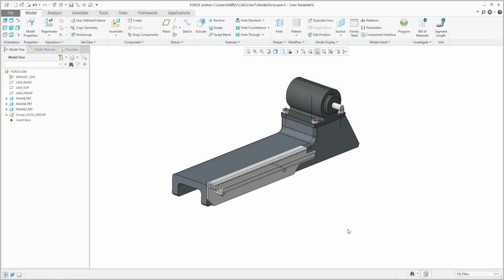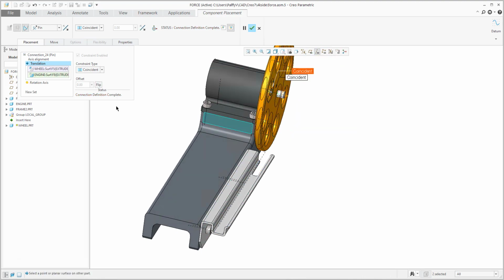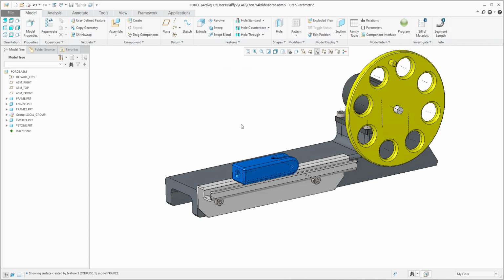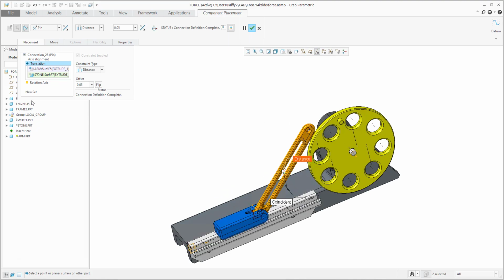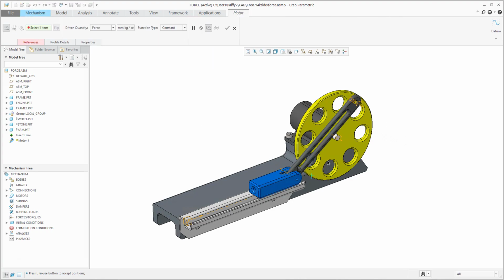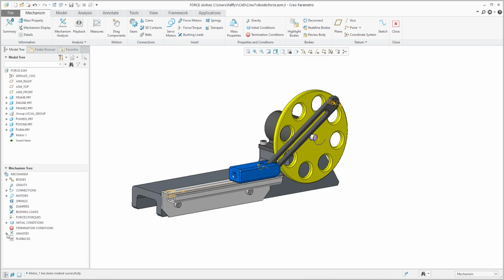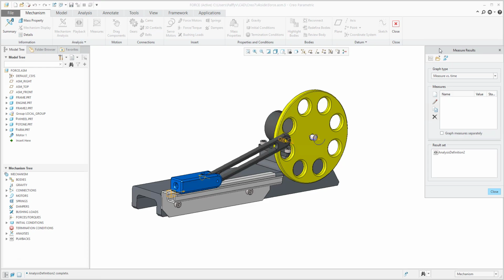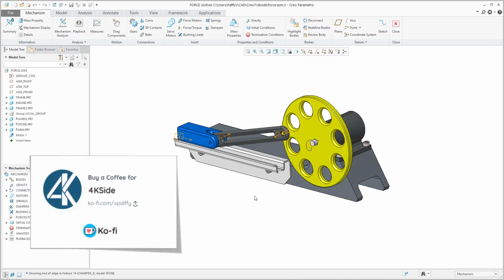Creating Force Motors with Creo Dynamic Analysis